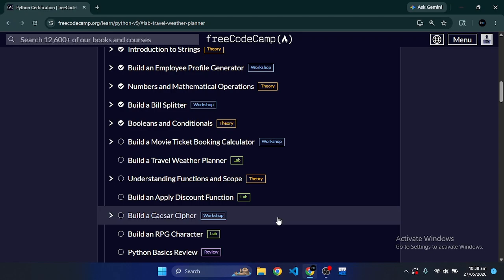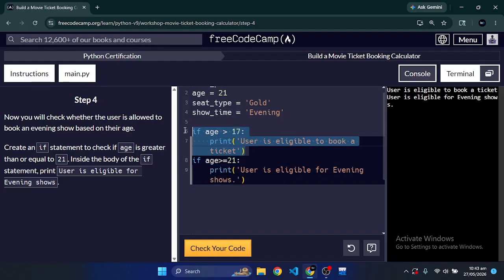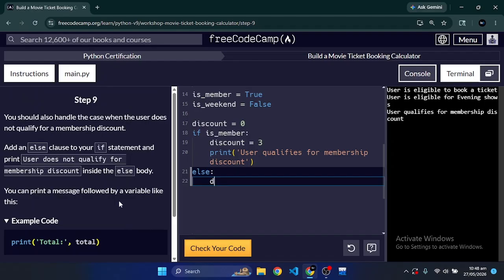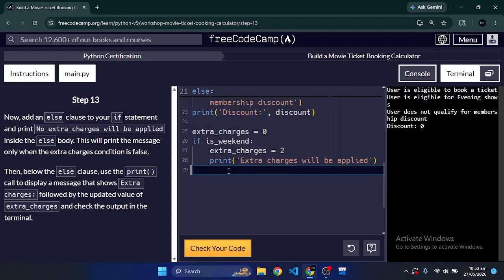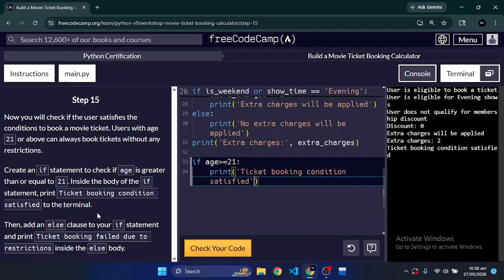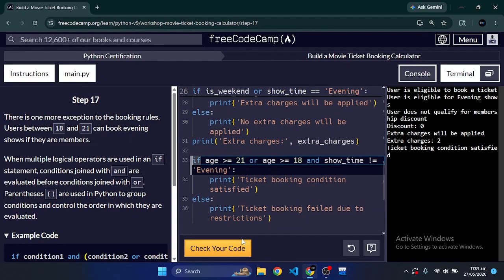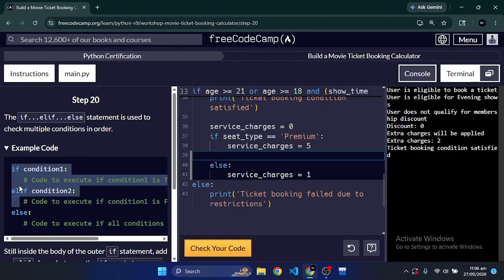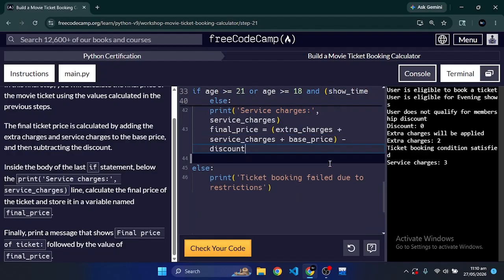FreeCodeCamp Movie Ticket Calculator Project | Learning Python Day 13